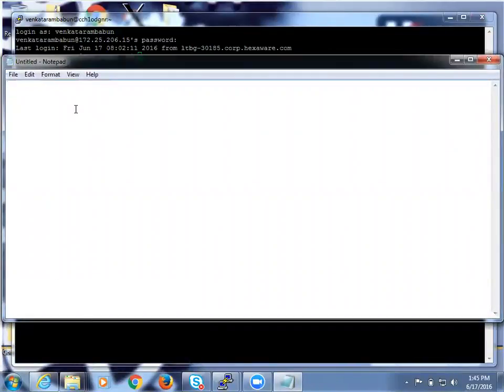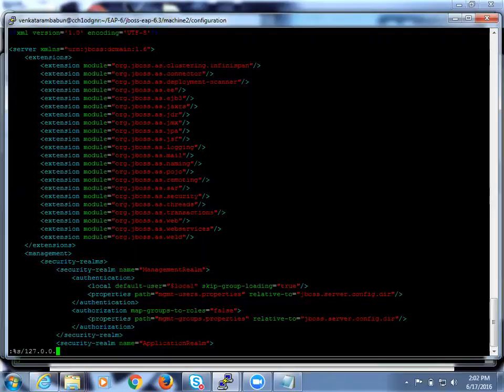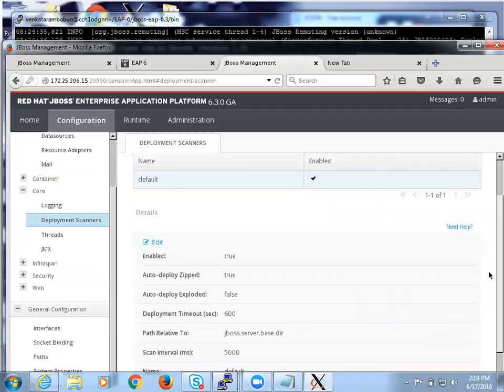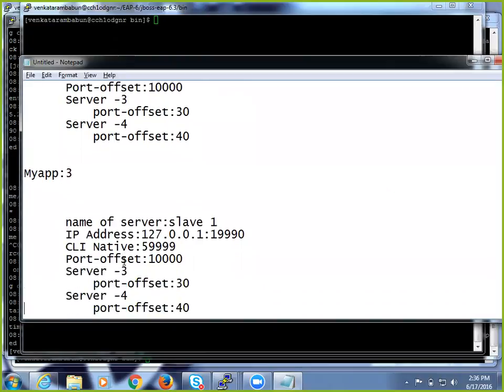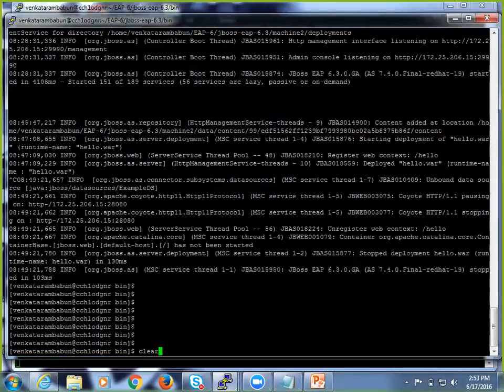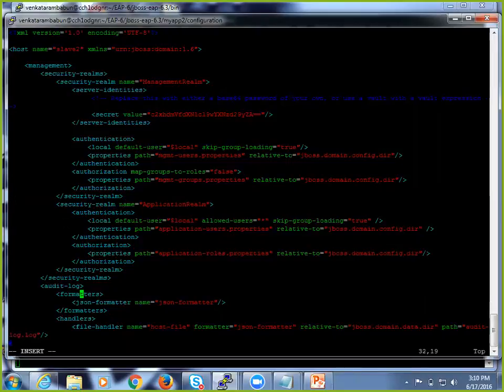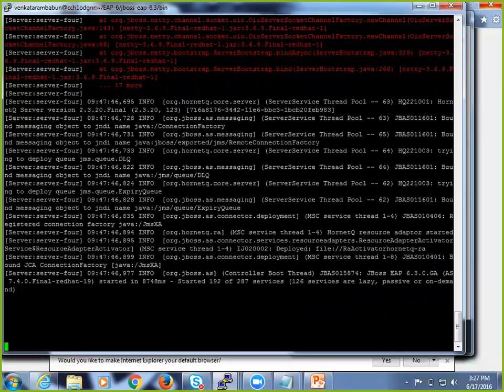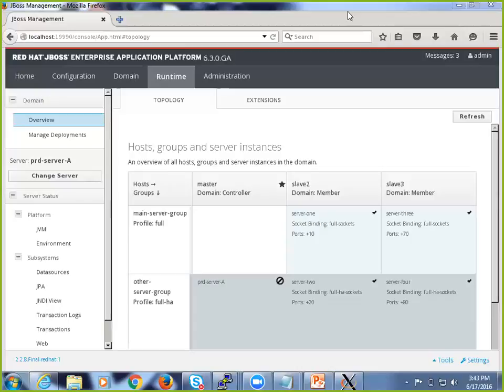JBoss Day4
JBoss Session